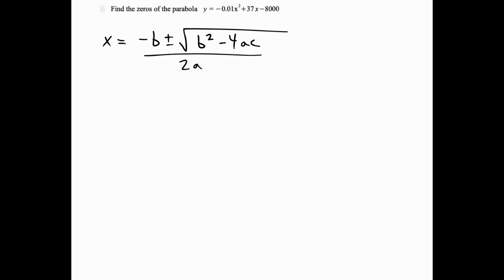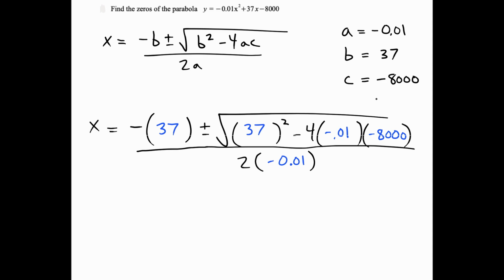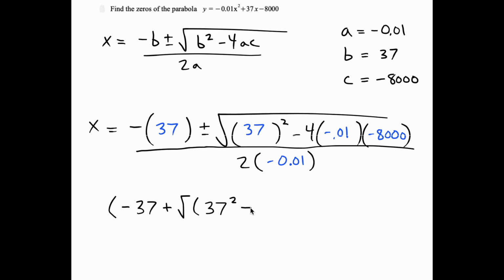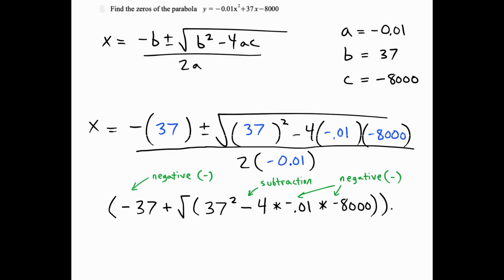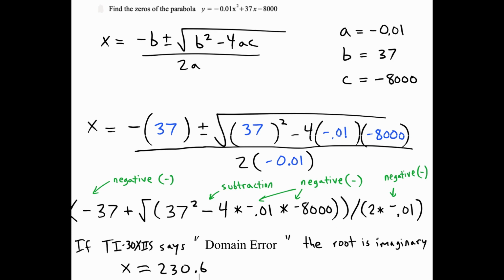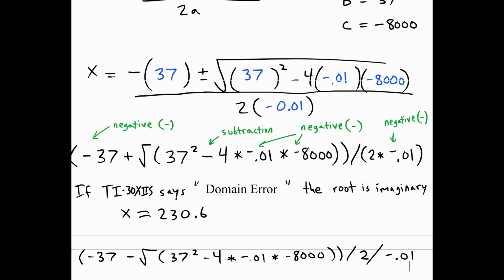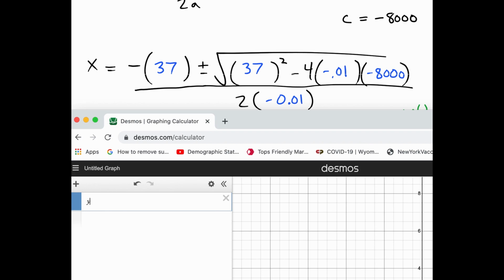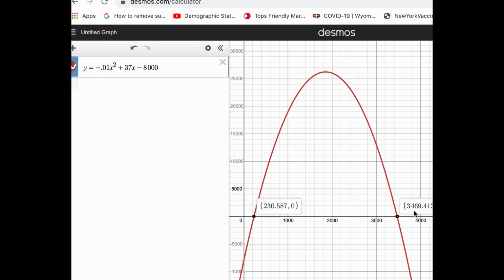Quadratic Formula Example